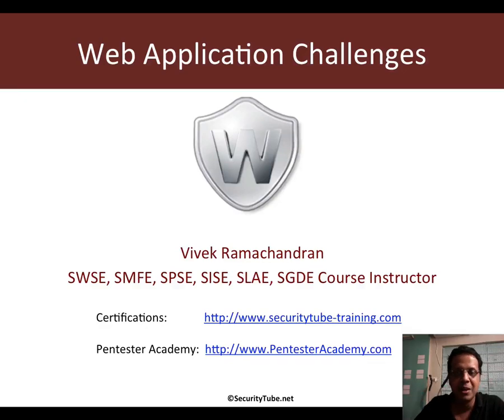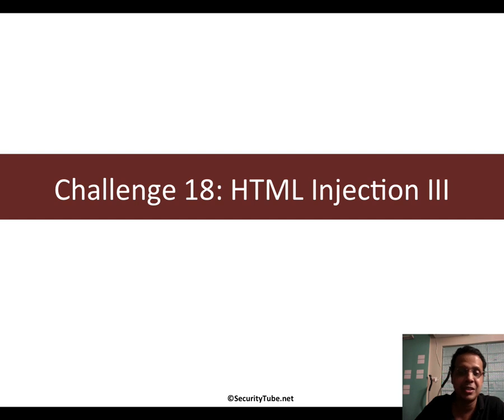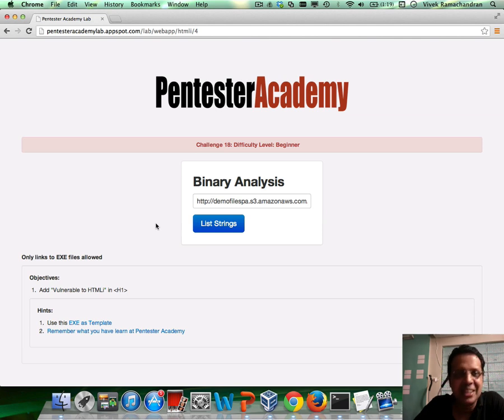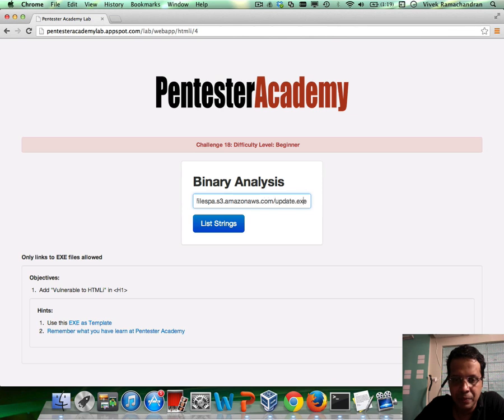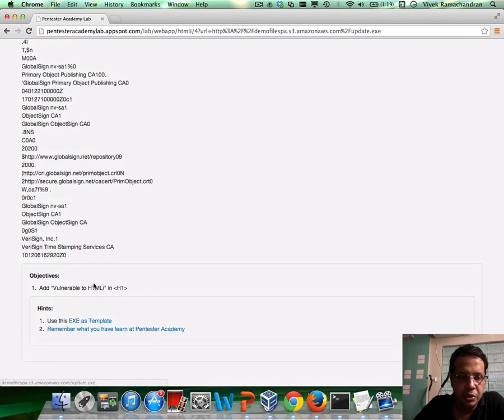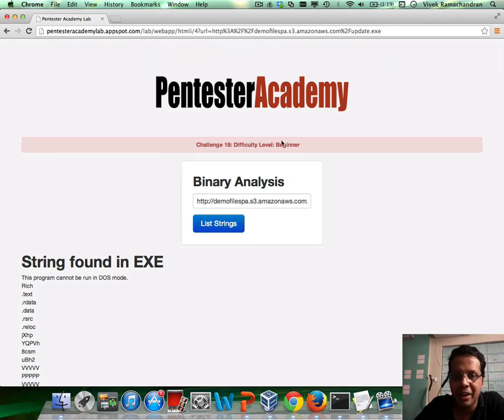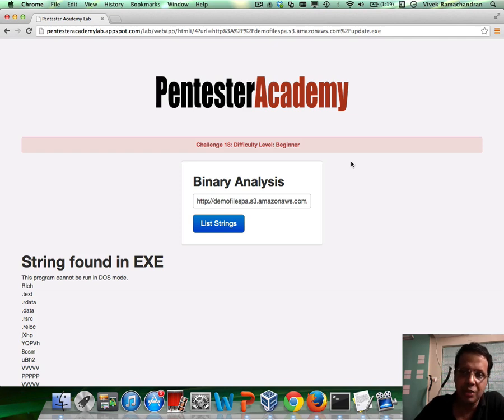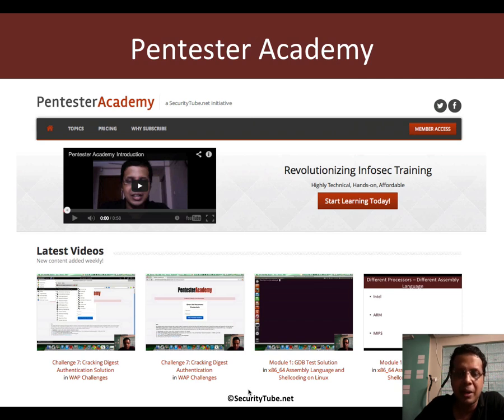030 challenge 18 html injection iii